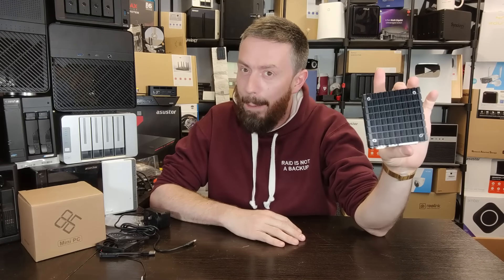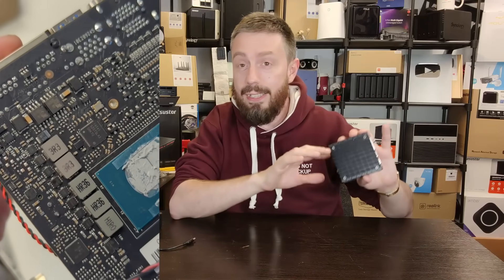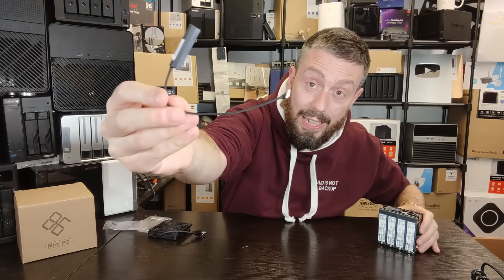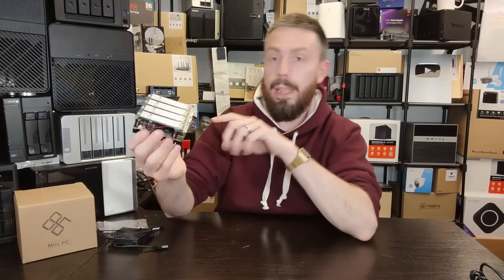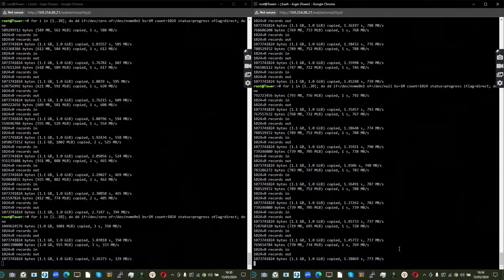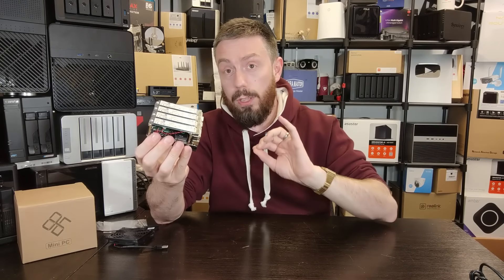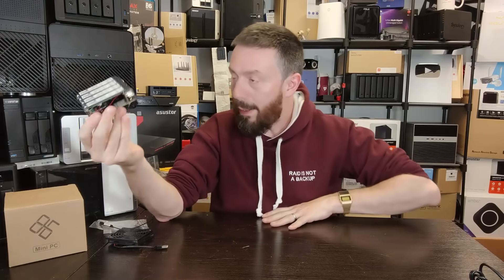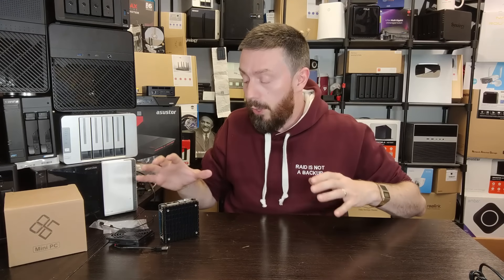CWWK X86 P5 M.2 NVMe NAS Board Review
Video Chapters
00:00 - The Start
00:29 - The Crowded DiY and BYO NAS Market
01:07 - Storage and Design
01:55 - What is NOT Included?
02:16 - PSU / Power Supplier?
02:59 - How the x86 P5 Manages SATA Storage?
03:40 - Power Consumption
03:56 - How Hot Does It Get?
05:10 - BIOS
05:25 - PCI Lanes
05:44 - Read and Write Benchmarks
06:51 - How the M.2 are Mounted
07:42 - WiFi?
08:01 - Ports and Connections
08:52 - Revirew Conclusion